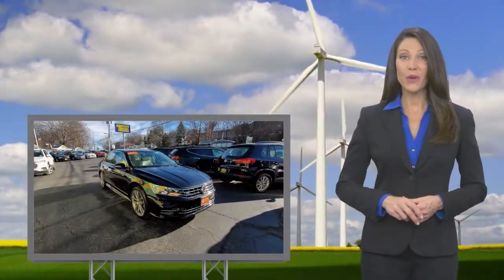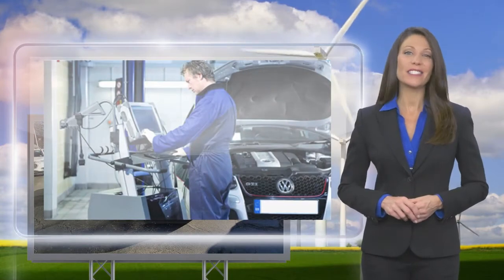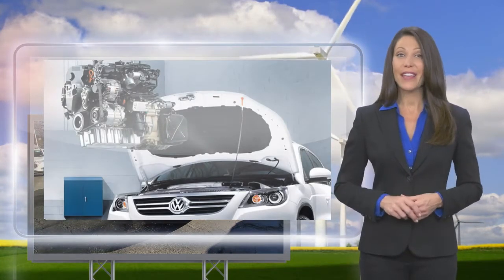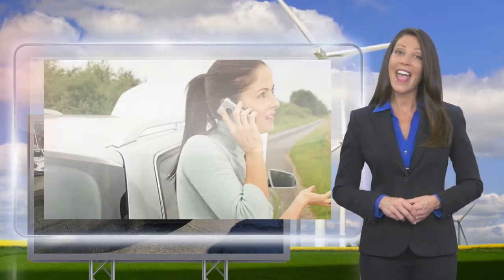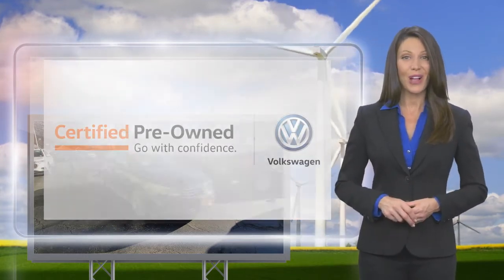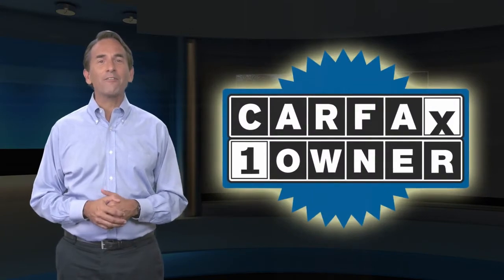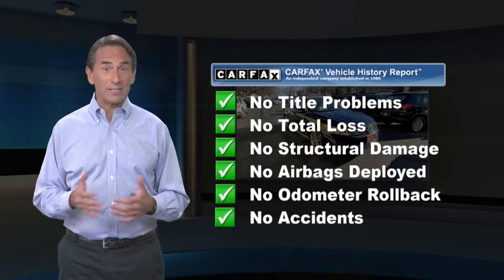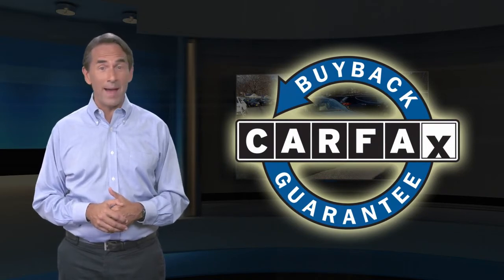Certified 2017 Volkswagen Passat 1.8T R-Line, Rockaway, NJ P4736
Trend Motors Volkswagen

CARFAX One-Owner. 2017 Volkswagen Passat 1.8T R-Line FWD 1.8L TSI 6-Speed Automatic with Tiptronic * BACK UP CAMERA * * LEATHER * * HEATED SEATS * * VOLKSWAGEN FACTORY CERTIFIED * * CLEAN CARFAX * * 1 OWNER * * BLUETOOTH * Usedcars Certifiedcars Lowprice Greatdeals Volkswagen Honda Toyota Ford GMC Audi Buick Cornsilk Beige w/Brown Piping w/V-Tex Leatherette Seating Surfaces.

[RLVID:755:e223d24a08fc0fae:59a4ce6ae4c88b29:1]